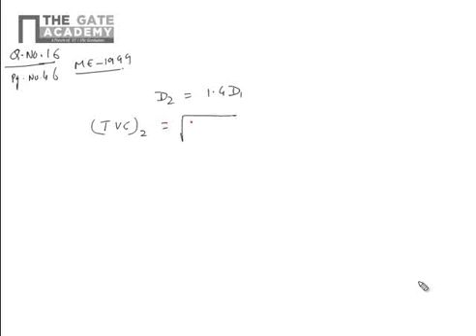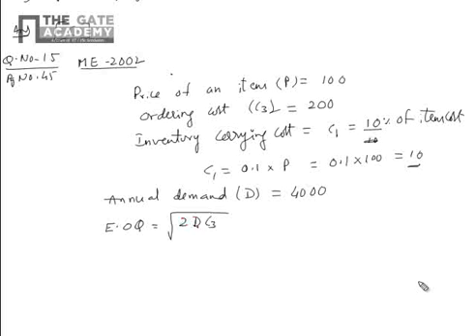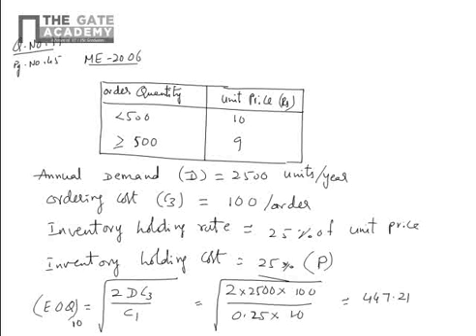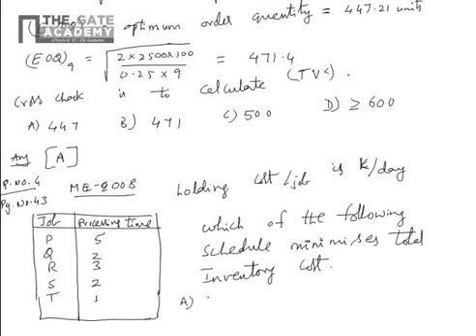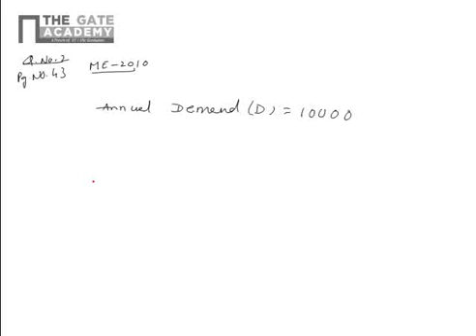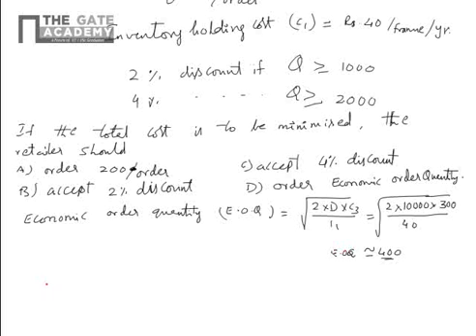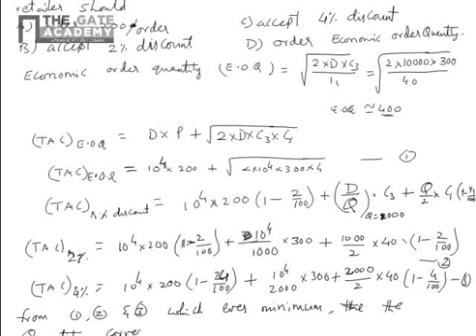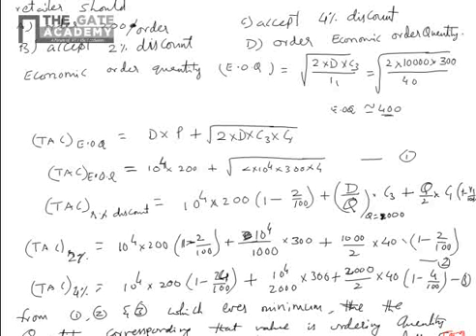12 inventory control